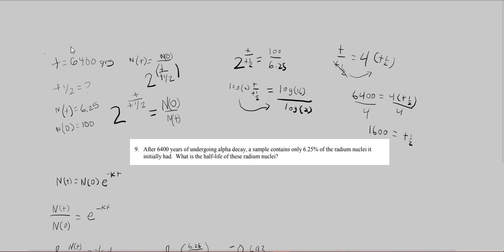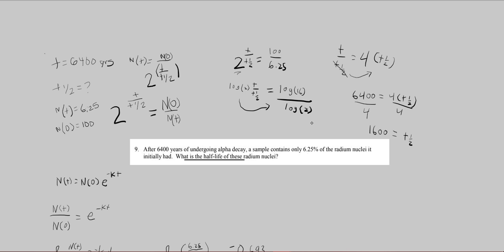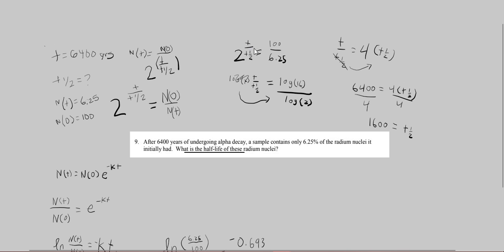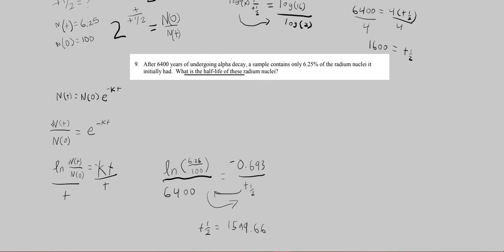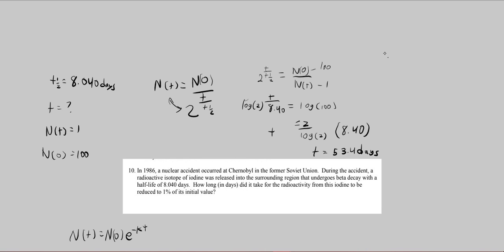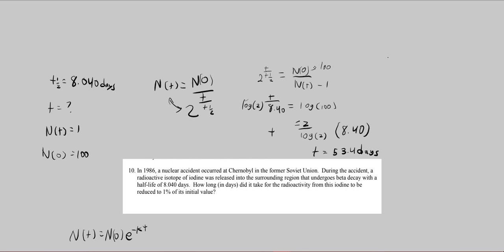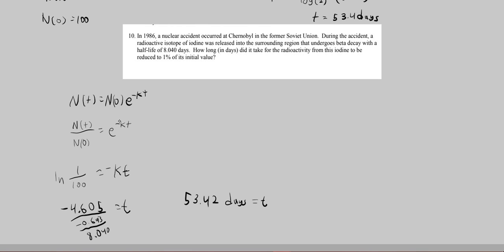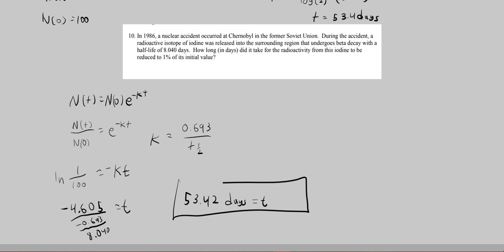Radioactive decay 1 9&10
sorry about the background noise, my family is Vietnamese and don't know how to contain the amplitude of their face holes